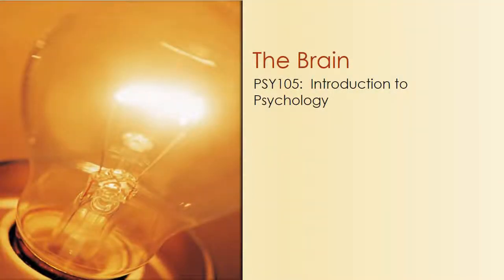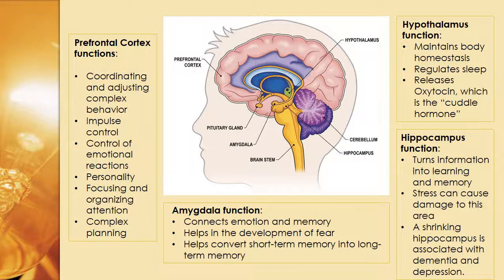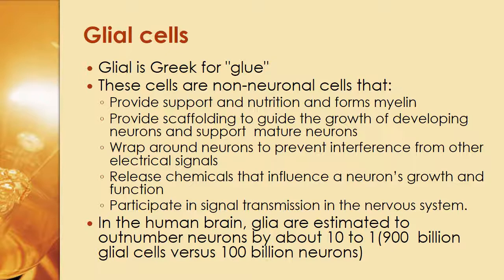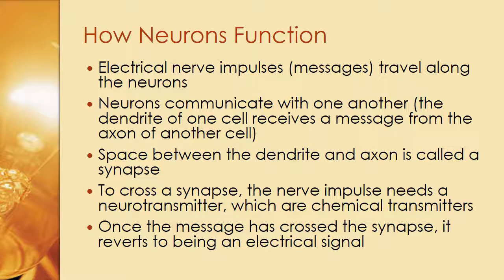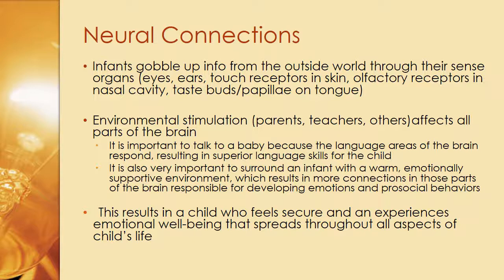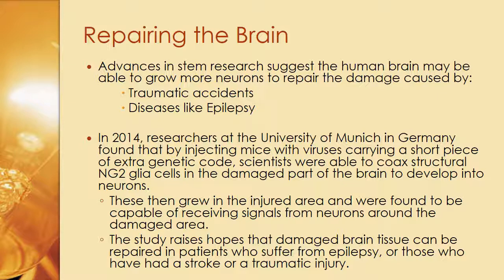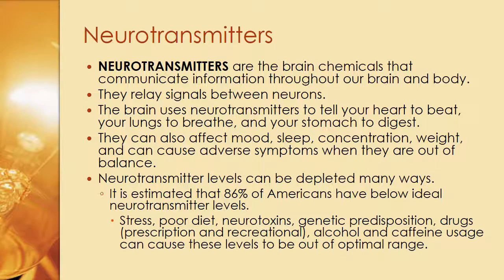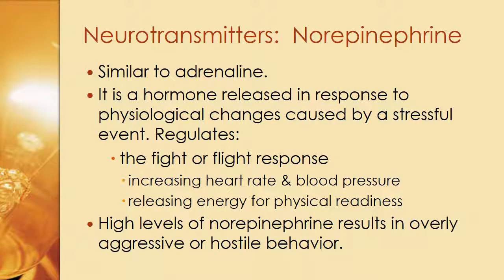The Brain's Architecture and Energy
PSY105:  Introduction to Psychology
Rachelle Chaykin